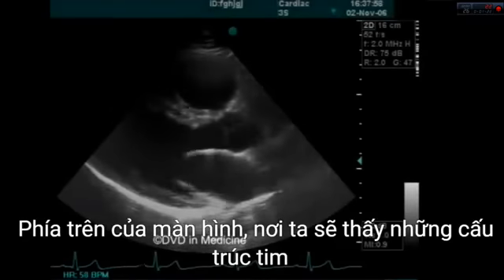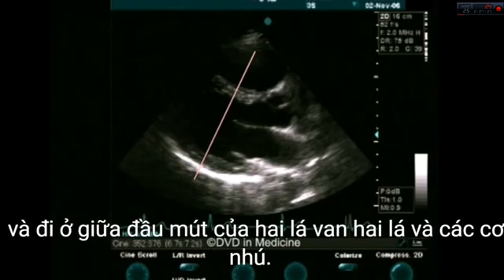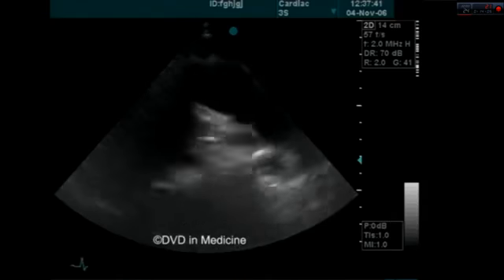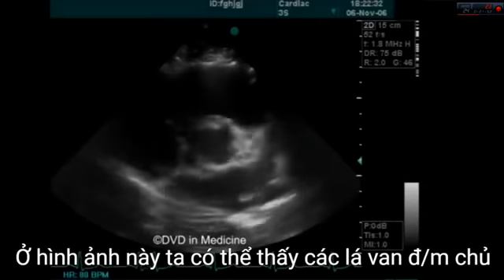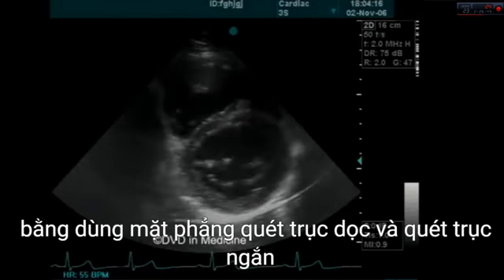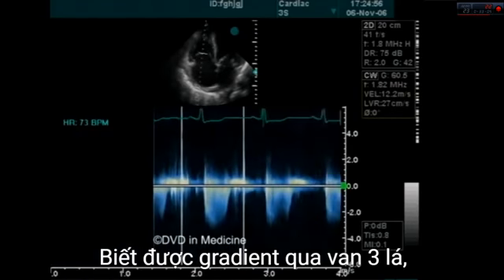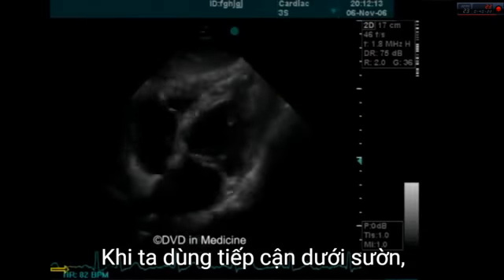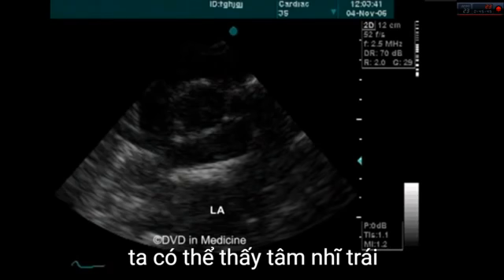Siêu âm tim cho người mới bắt đầu